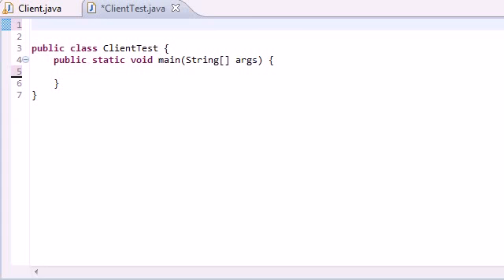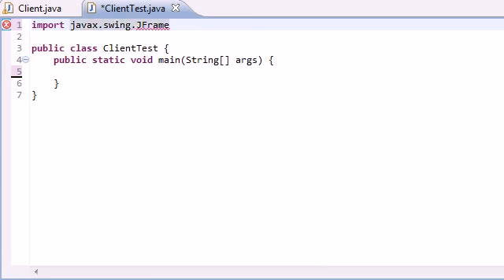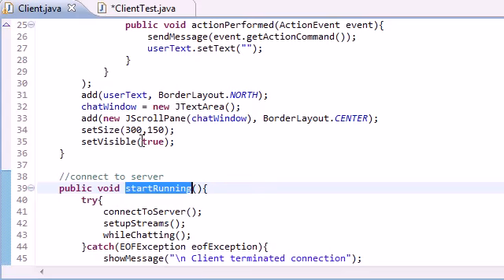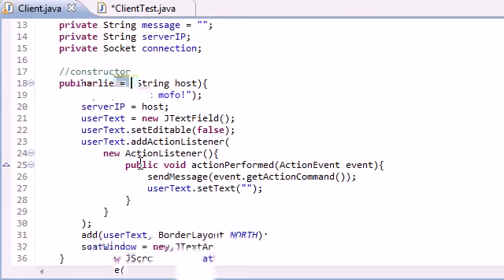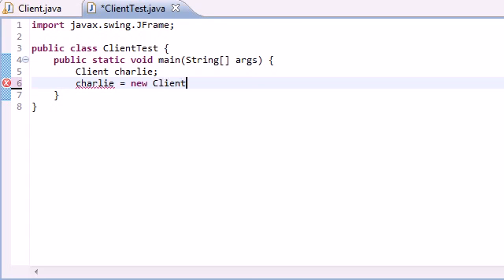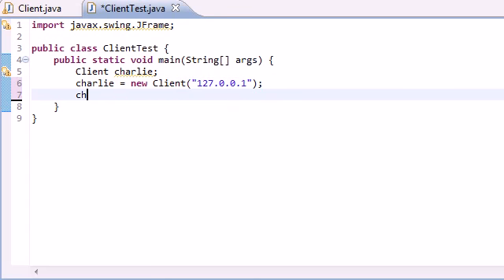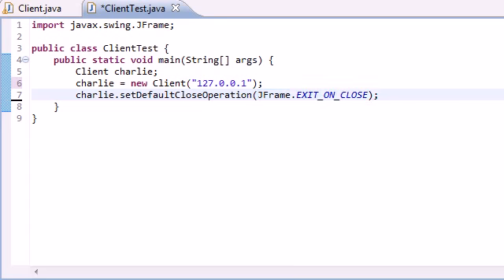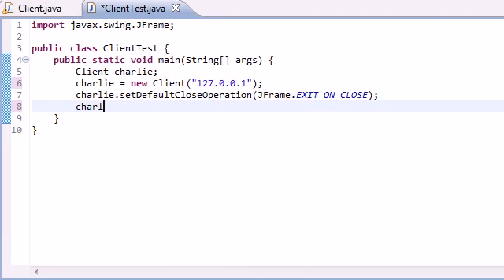Intermediate Java Tutorial 58 Finishing the Coding for the Instant Message Program YouTube